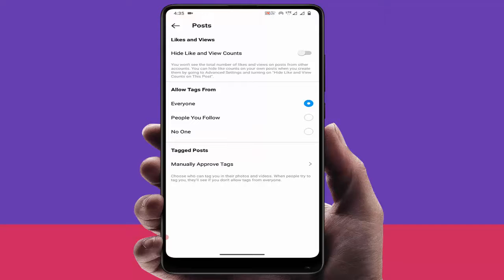How to Hide Likes and Views Count from Your Instagram Posts on Android Device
On Android Phone How to Hide Likes and Views Count from Your Instagram Posts
How to Hide Views Counts From Instagram Posts
How to Likes from Posts on Instagram